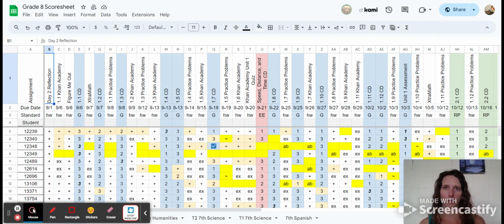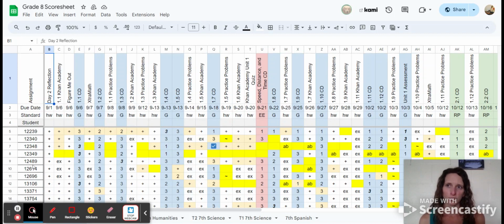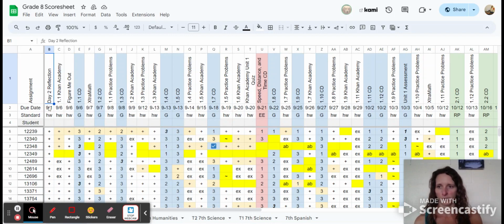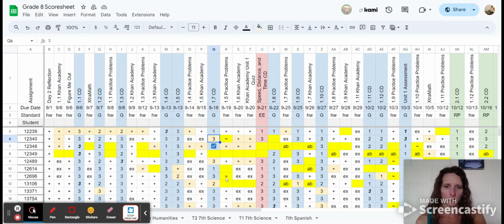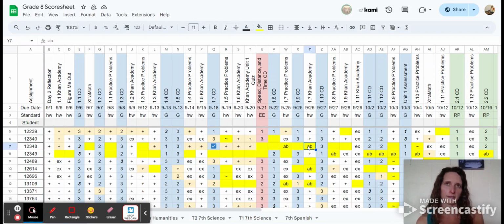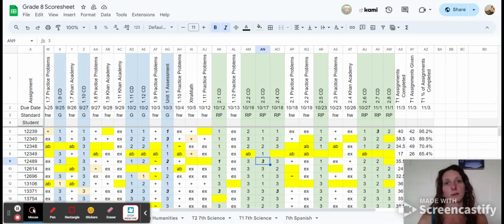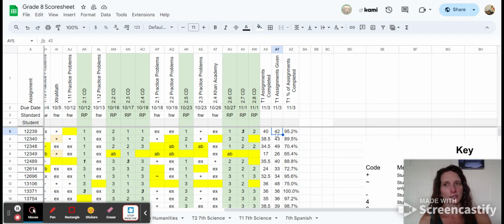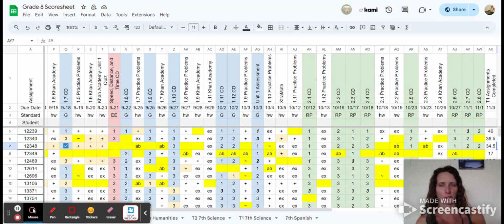How to Read the Scoresheet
In this video, I walk parents through how to read the spreadsheet our team uses for grading.